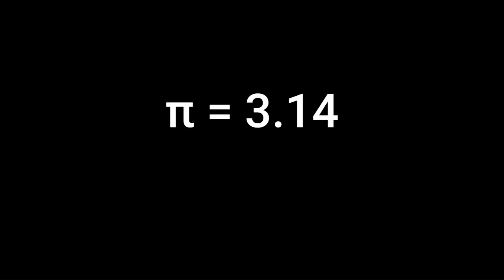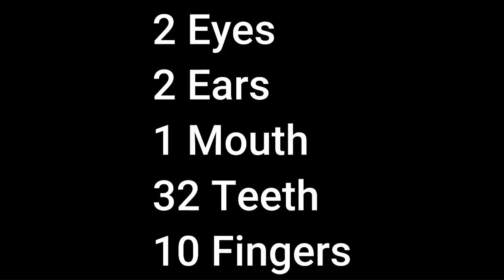Episode 1 - Arithmetic Introduction (Mathematics)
I am excited to see where this series will go.

I make all sorts of content, hopefully my past and future videos will help you in one way or another.